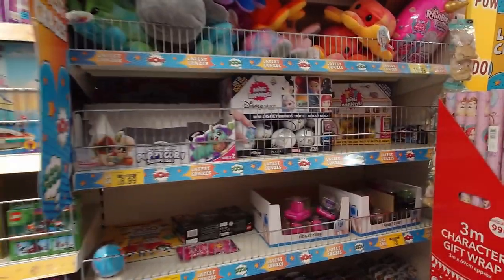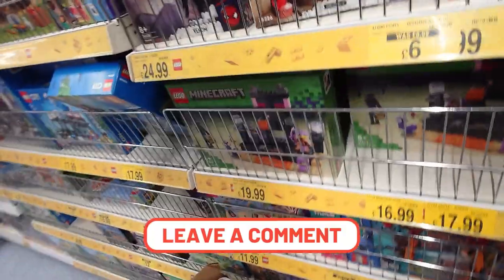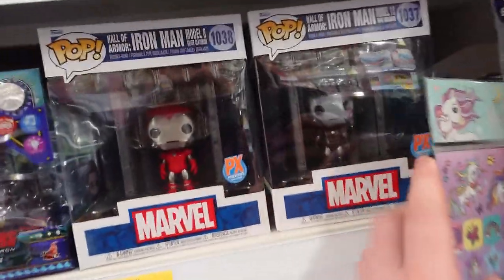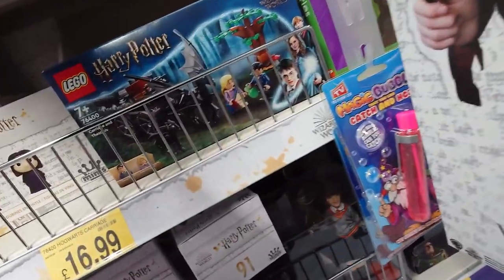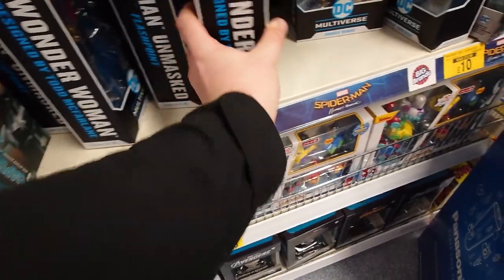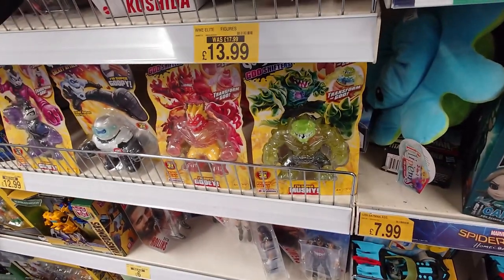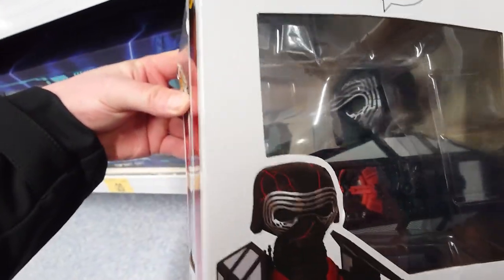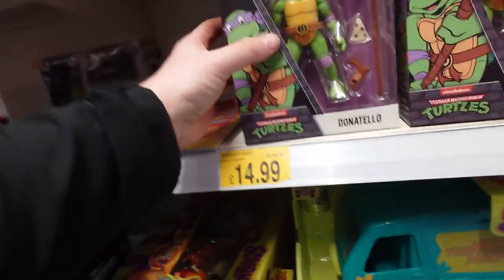HUNT WITH ME - B&M Rochdale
HUNT WITH ME - B&M Rochdale EP 2
B&MBARGIANS
HUNT WITH ME CHAPTER 1 - B&M Rochdale WHO?
Today we go hunting in both B&M Bargains in Rochdale my local town there are tons to see and check out!

KEEP GEEKING OUT!